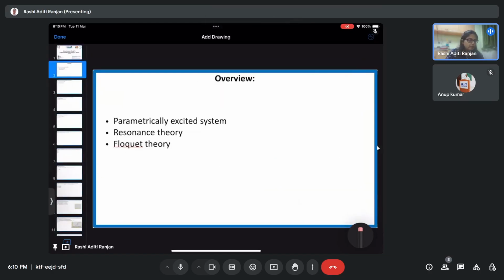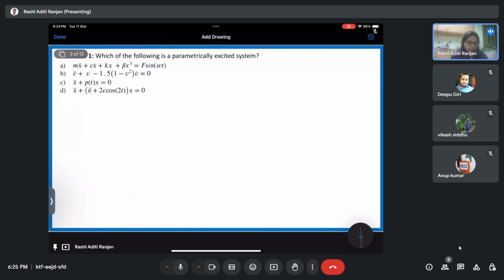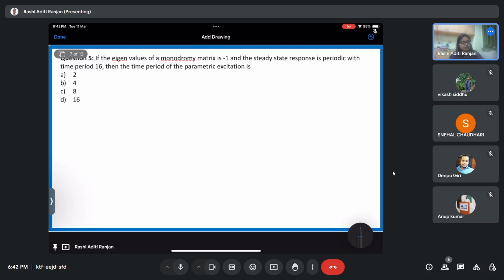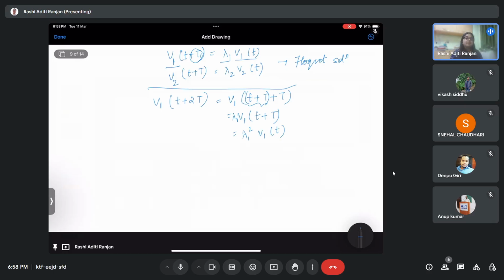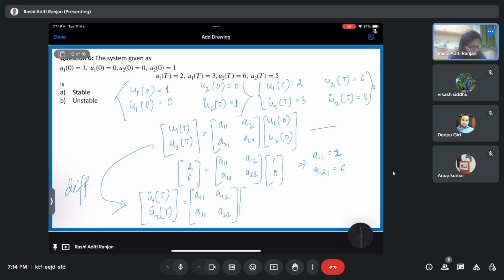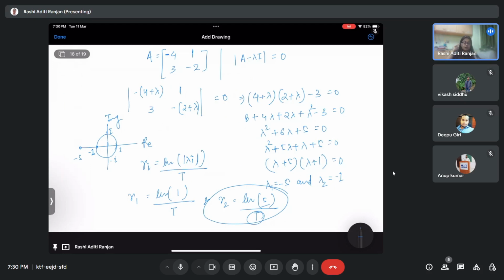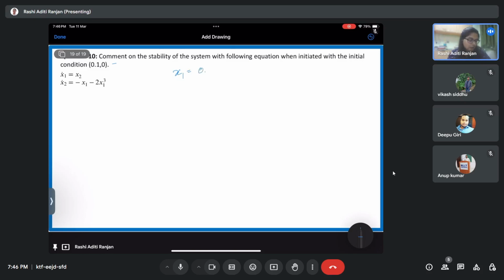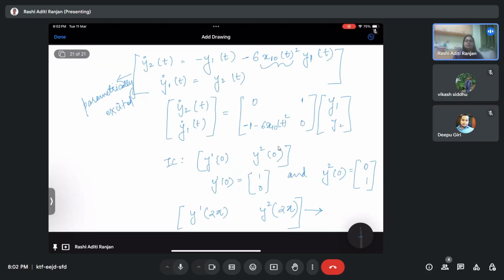Week 7 - Live interaction for the NPTEL course Nonlinear Vibration (noc25 - me57)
This is the recording of the live session of week 7 of the course Nonlinear vibration (noc25 - me57). The questions helps to understand about the parametric excitation, parametric resonance, Floquet theory and stability of periodic oscillation.